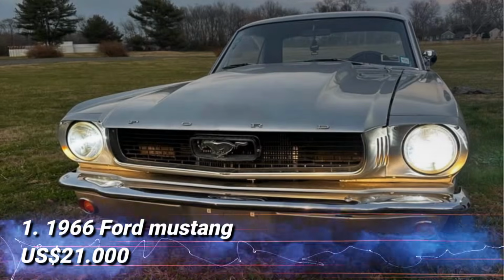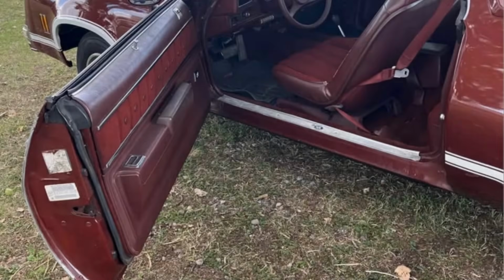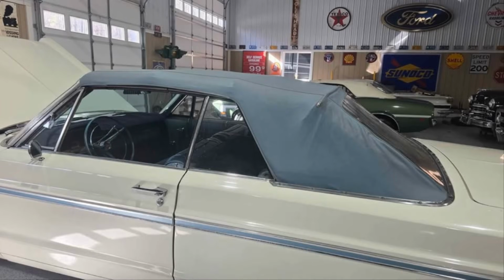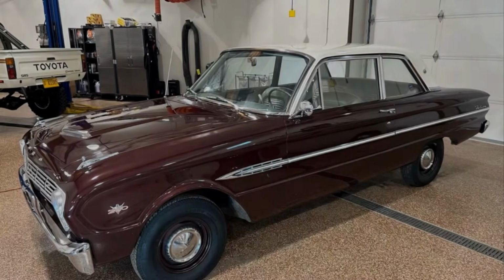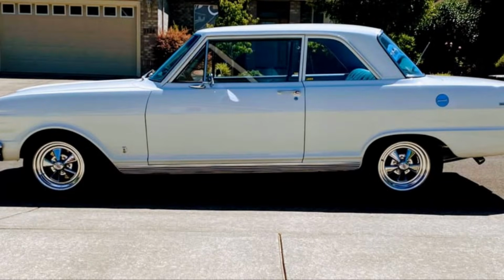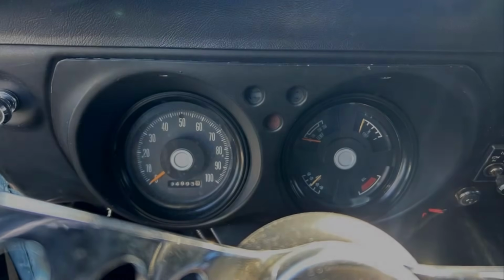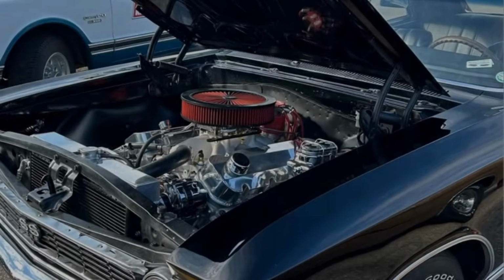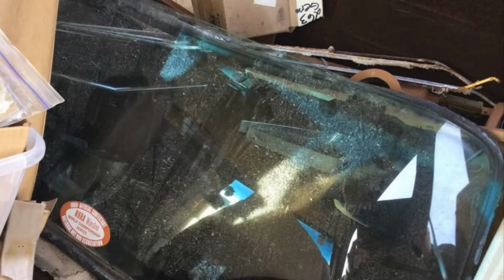20 Cheap Classic Cars for Sale at Great Prices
Are you a classic car lover looking to grow your collection without overspending? This article is the ideal guide for you! We've put together a list of the 15 best classic cars available for under $10,000. From iconic American muscle cars to stylish vintage Canadian models, this list features a variety of options that offer performance, style, and a sense of nostalgia. Find your dream car at an affordable price, with details on the condition, year of manufacture, model, and the unique features that make each of these cars stand out.
You can find detailed descriptions of the classic cars featured for sale in this video in the section below:

1. 1966 Ford mustang
US$21.000
Pennsville, NJ

2. 1950 Hudson super 6
US$15.000
Bellevue, MI

3. 1976 Chevrolet malibu 2LT
US$15.500
Buffalo, NY

4. 1953 Ford crestline Victoria
US$17.900
Myerstown, PA

5. 1960 Desoto fireflite
US$30.800
Wagener, SC

6. 1965 Plymouth fury 3
US$16.000
Denton, MD

7. 1975 Cadillac Eldorado
US$27.050
Warren, OH

8. 1949 Chevrolet styleline Deluxe
US$12.000
Port Orchard, WA

9. 1963 Ford falcon
US$18.000

10. 1970 Dodge dart 340 Swinger
US$25.000
Arlington, WA

11. 1970 Oldsmobile cutlass 442
US$39.900

12. 1964 Chevrolet chevy II nova
US$25.000

13. 1973 GMC sprint
US$22.500

14. 1962 Chevrolet Belair
US$39.000
Catskill, NY

15. 1975 Dodge tradesman
US$14.000
Hinckley, OH

16. 1967 Chevrolet Camaro RS Convertible
US$58.500

17. 1966 Dodge charger
US$68.000

18. 1966 Chevrolet malibu (classic)
US$85.000
Meridian, ID

19. 1970 Plymouth roadrunner
US$140.000
Livonia, MI

20. 1976 Mercury comet
US$1.100
Parsonsburg, MD

20 Cheap Classic Cars for Sale at Great Prices